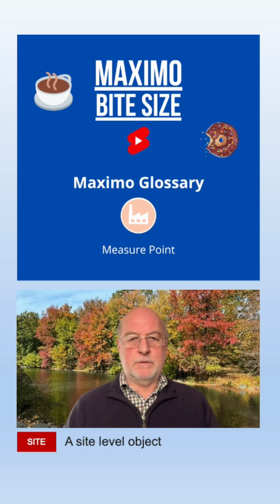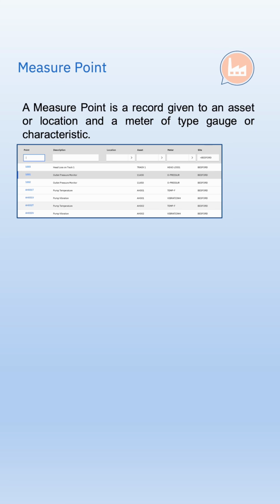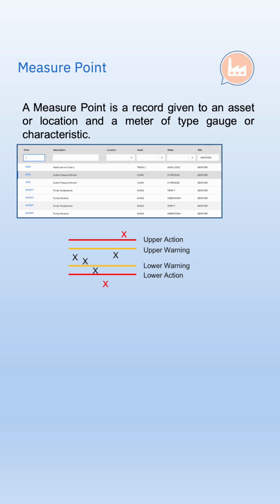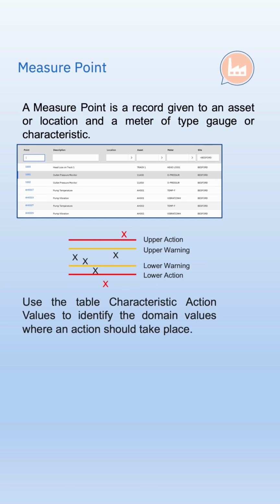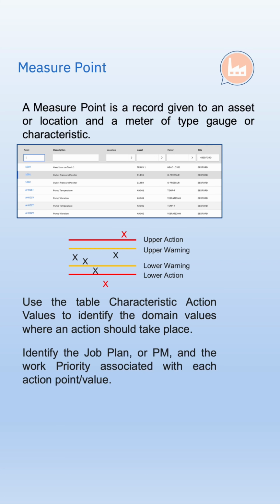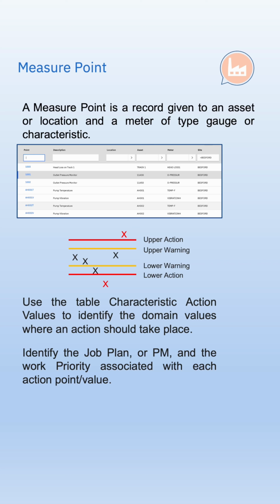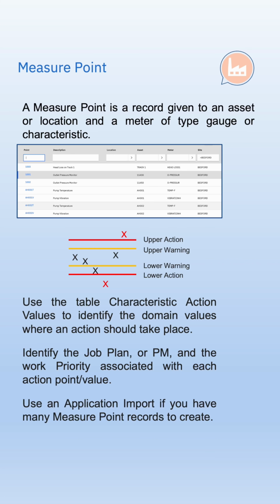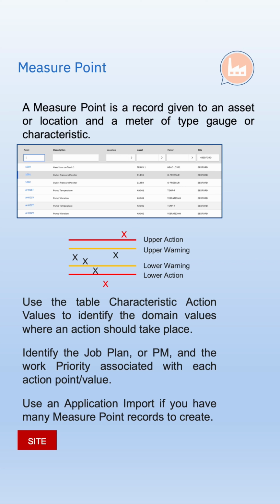Maximo Glossary - Measure Point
A Measure Point is a record given to an asset or location and a meter of type gauge or characteristic.